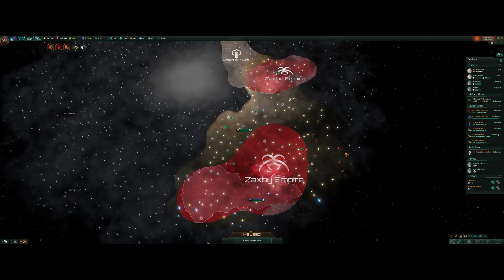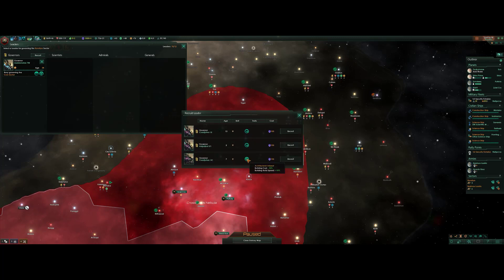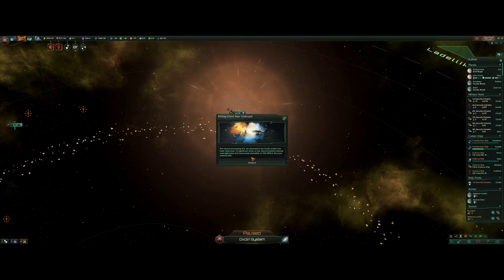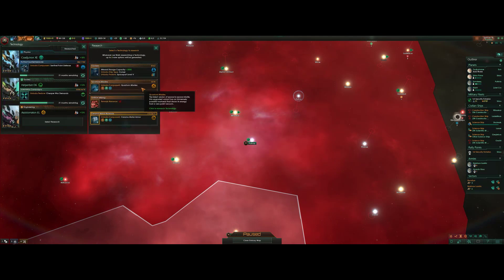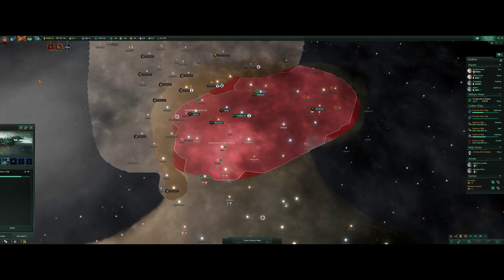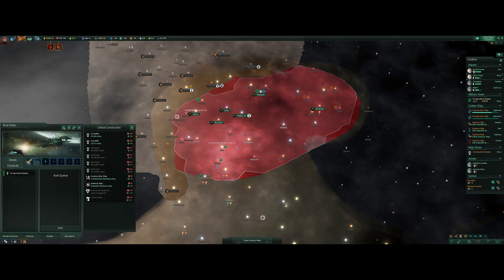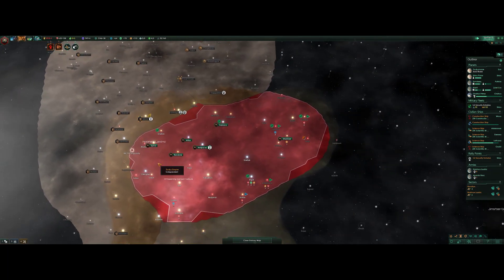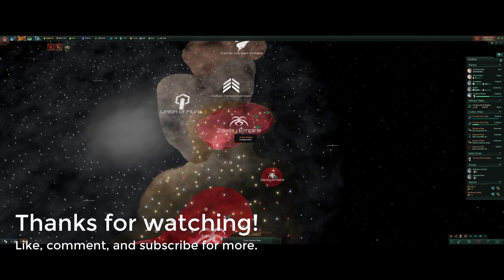Stellaris Synthetic Dawn Episode 5, Eco Eco Eco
For the first time in quite a while all is well on the home front, which gives us time to consolidate our gains and strengthen our economy for any wars that might break out in future, not that we would ever directly cause something like that to happen.  Enjoy.

Green Man Gaming Affilliate Link (You get a discount and I get a small cutback)